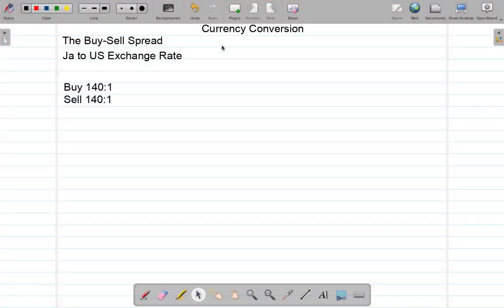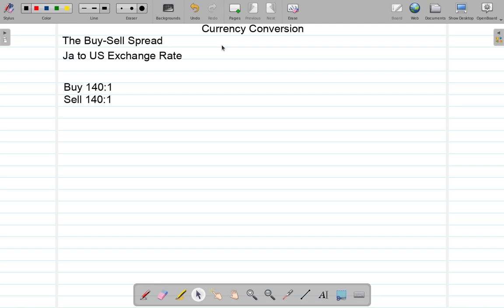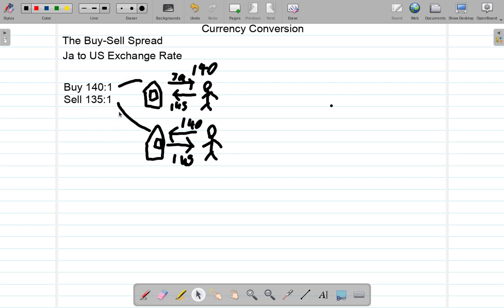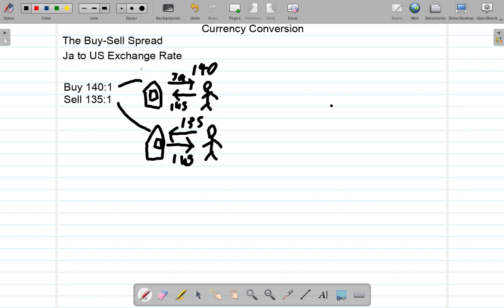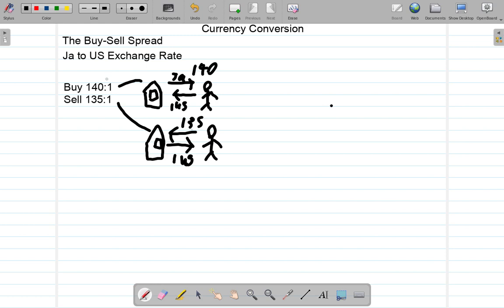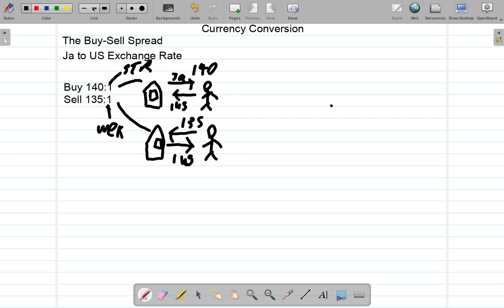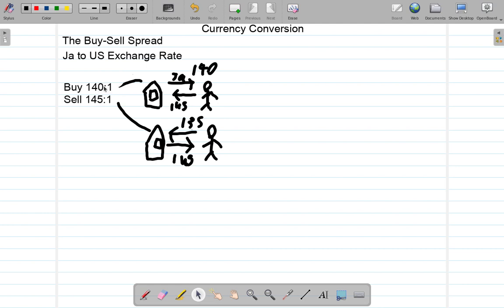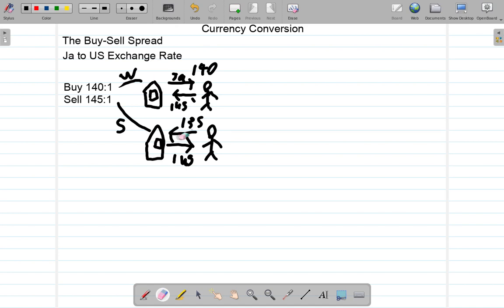Currency Exchange Spread